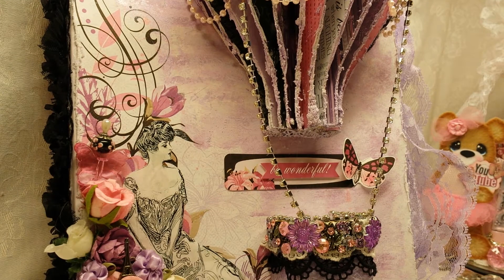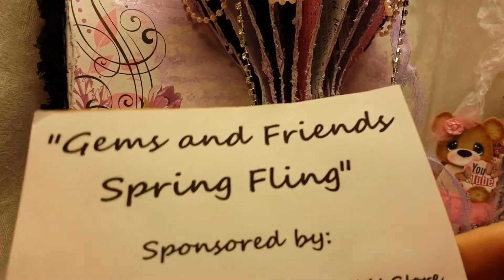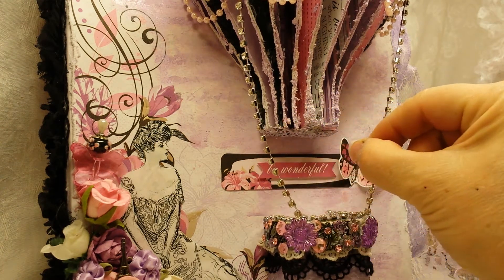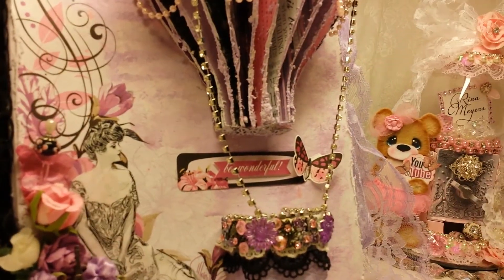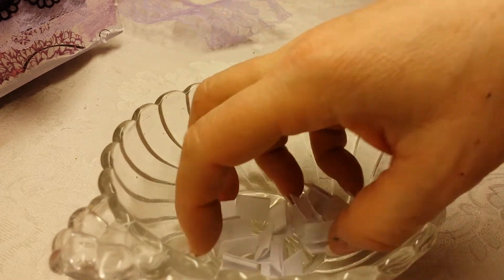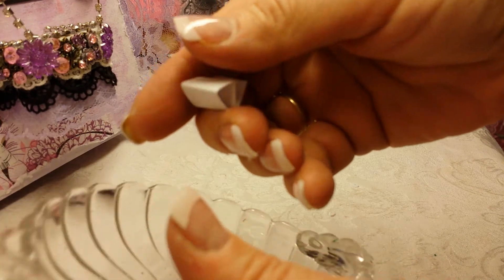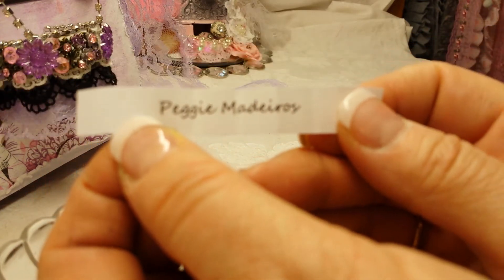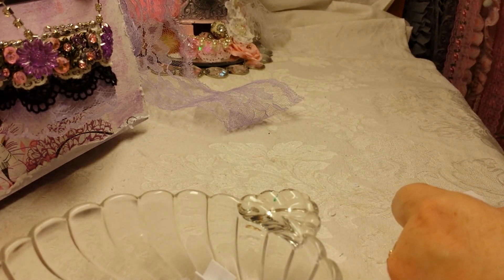My Configuration Box Giveaway Prize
Woo Hoo. winner winner chicken dinner!